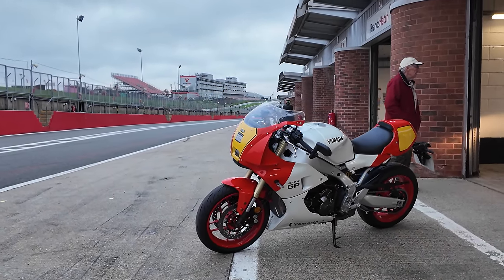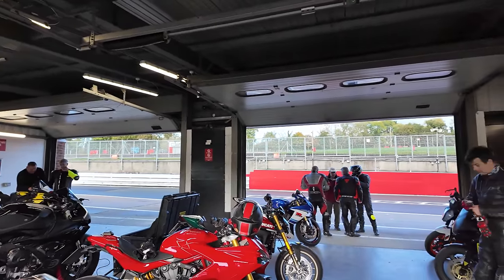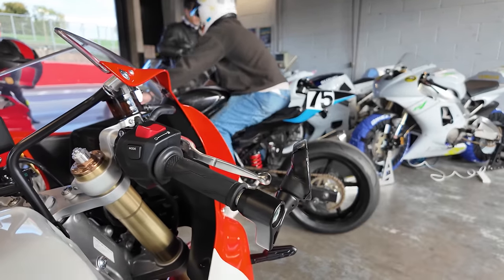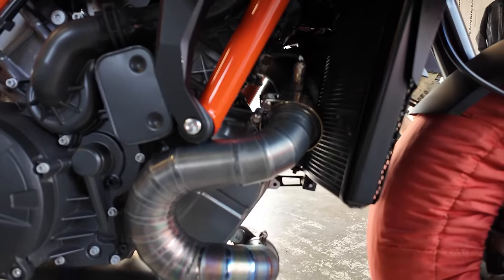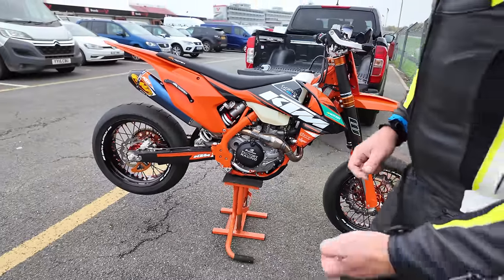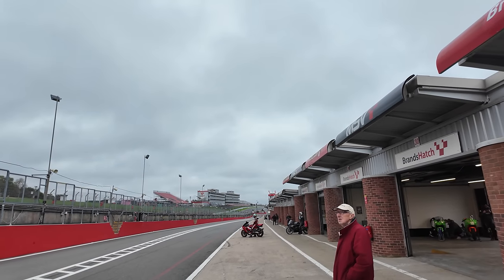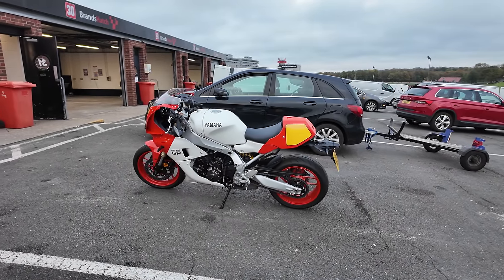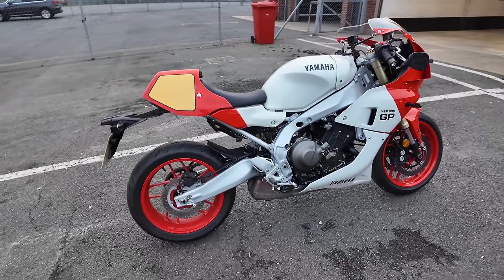Yamaha R9 On Track... Almost | XSR 900 GP Track Tested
With Yamaha announcing the new R9 coming next year I thought a track test of the XSR 900 GP was in order..  As the XSR shares the same engine, swinging arm, suspension it will give a good indication of what the new R9 could be like on circuit...

Massive thanks to my channel supporters:
Bikesure Insurance for all your Motorcycle insurance needs: ⬇️

Chops